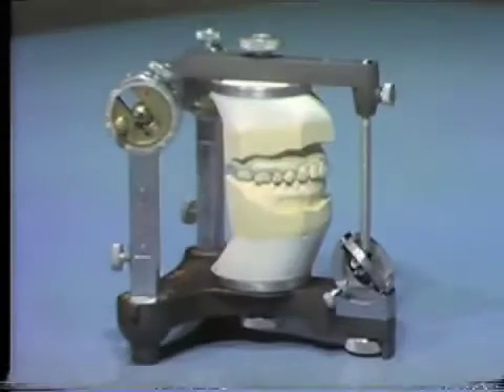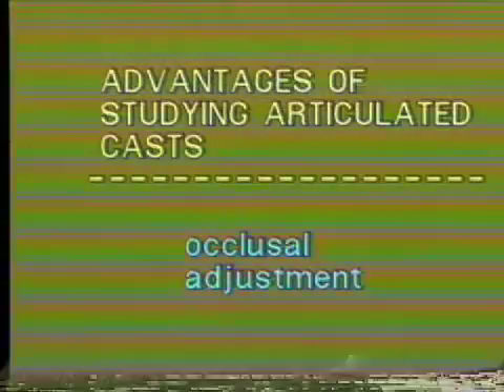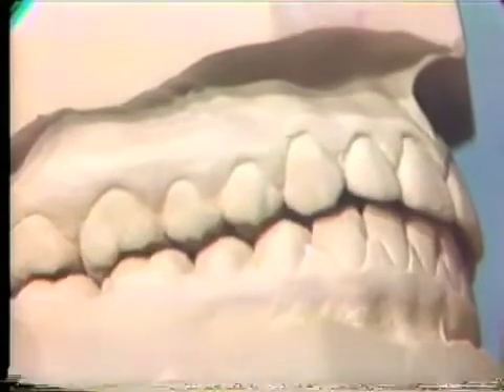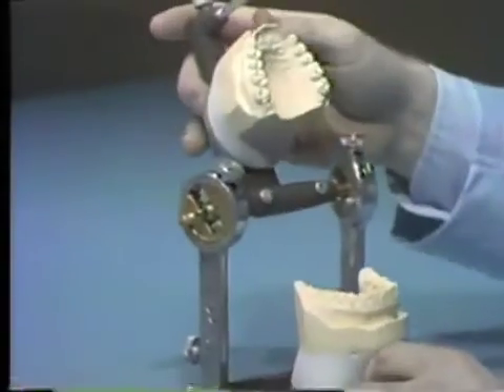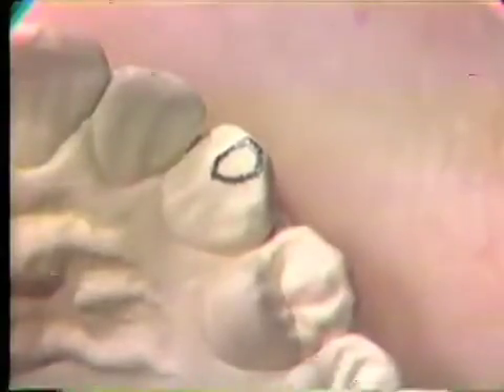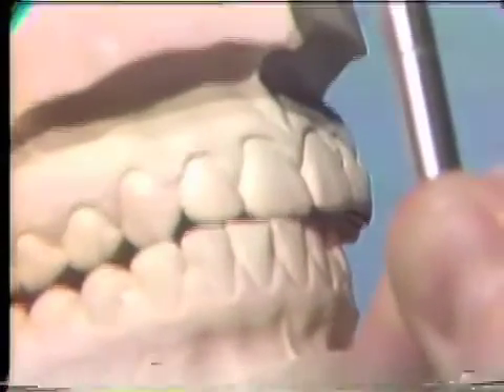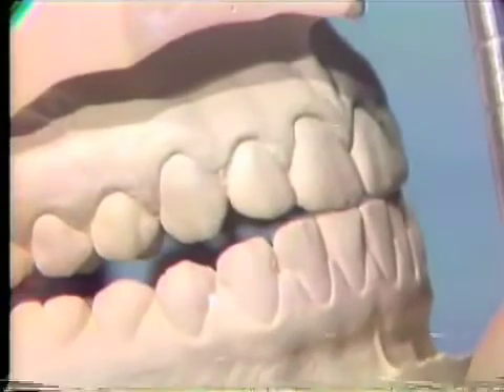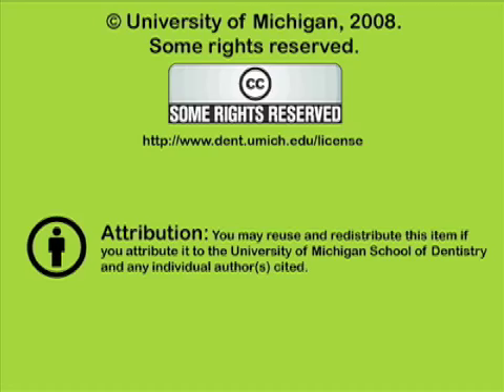Occlusal Examination of Correctly Articulated Casts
Evaluation of contacts, wear facets, balancing movements and protrusive guidance on correctly articulated casts. Orig. air date: MAY 2 79